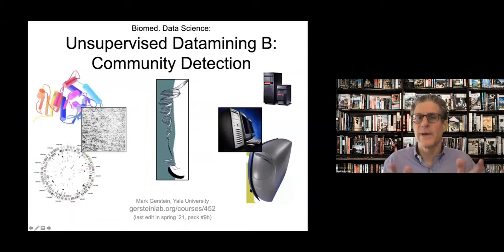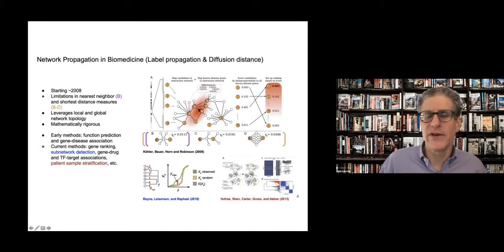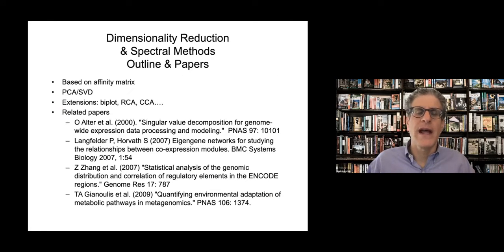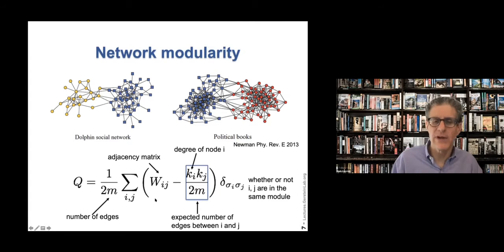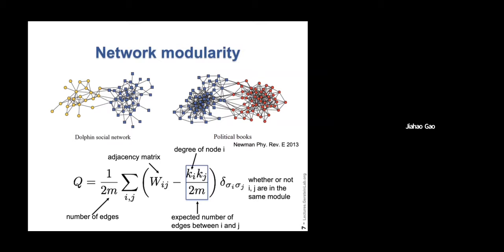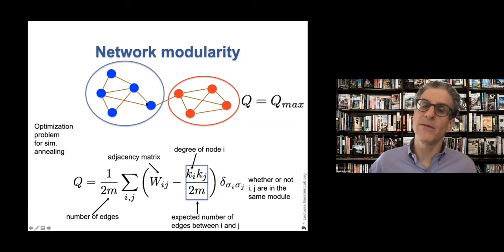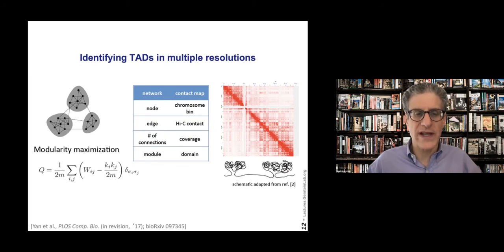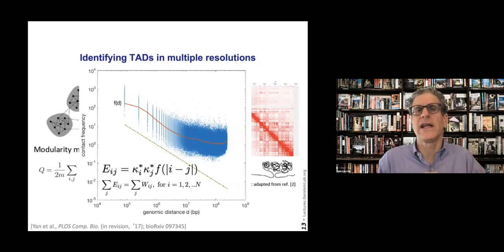BioDataSciMiningModeling Lecture default cbb752b21 15mar21 9b Unsupervised mining Communities onweb